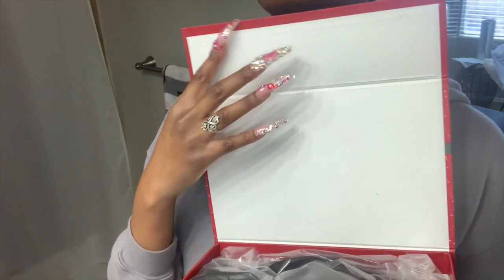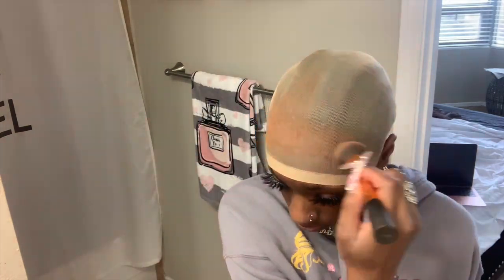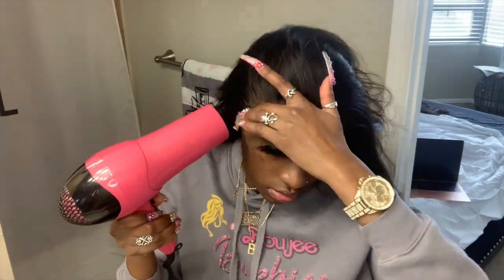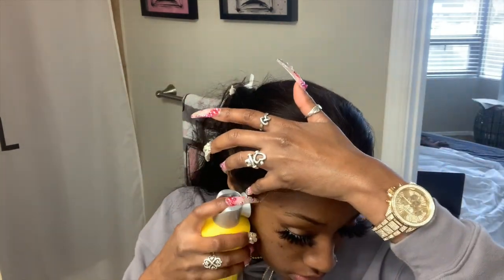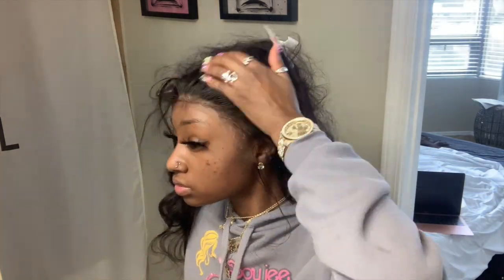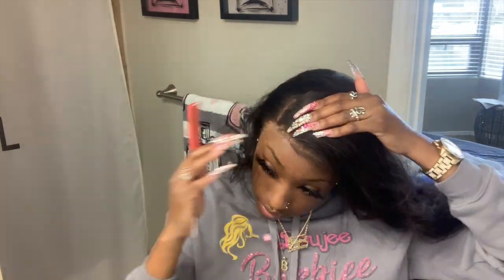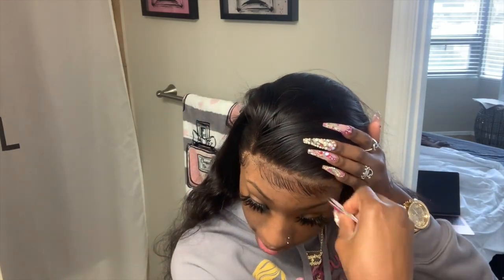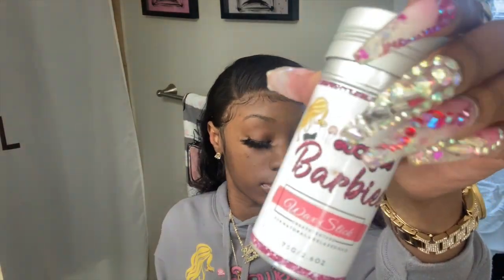BOMB BODY WAVE WIG FT. UNICE HAIR ALIEXPRESS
Hey babes!

Hair Information: 24 inch 180 % density  Brazilian Body Wave  Front Wig
Can $5 make a wig? Yesss!!!➤

New Style Flash Deal
Over $100，Pay Extra $10, Get 10 inch Ponytail

Amazon UNice hair